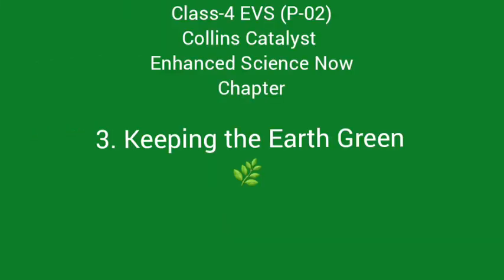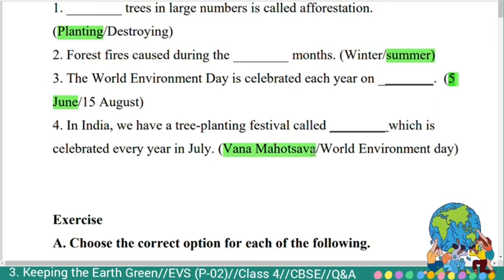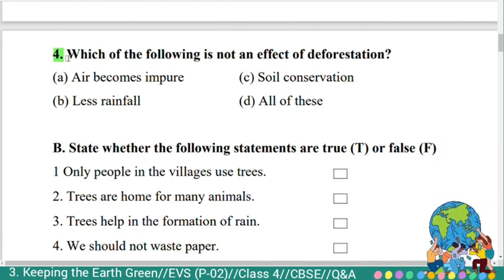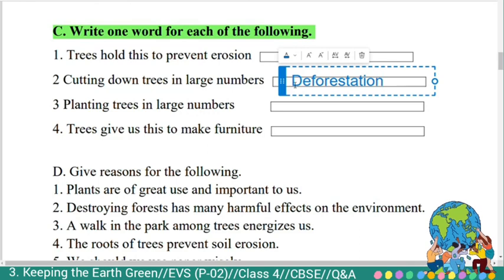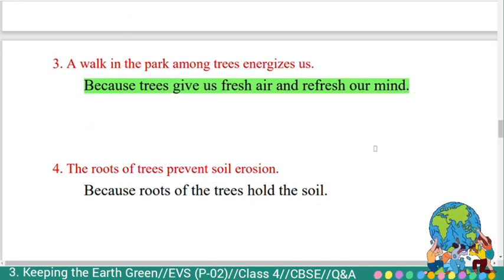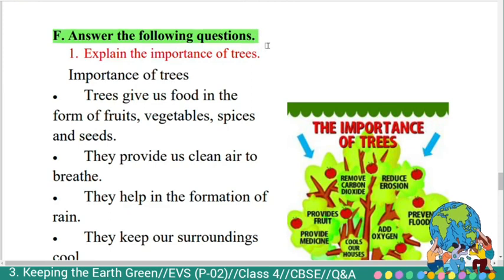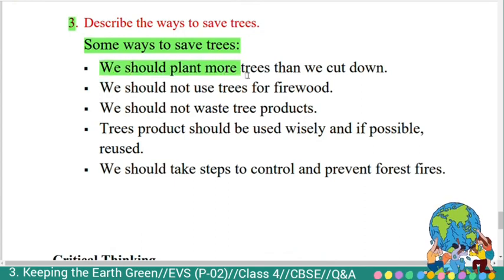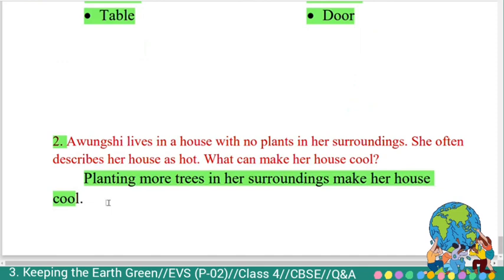3. Keeping the Earth Green//EVS (P-02)//Class 4//CBSE//Q&A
3. Keeping the Earth Green//EVS (P-02)//Class 4//CBSE//Q&A @trickstocrack